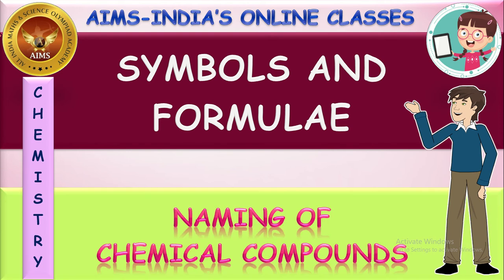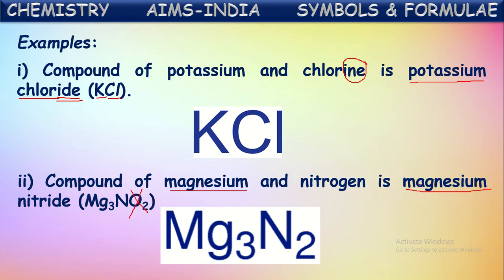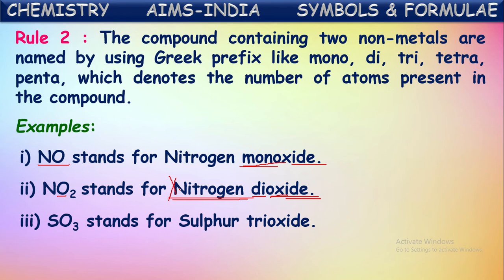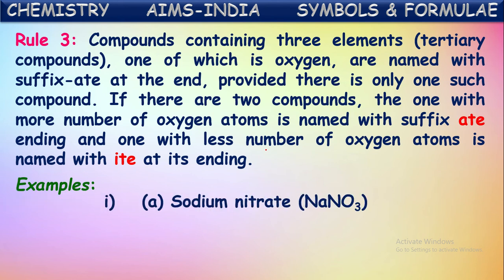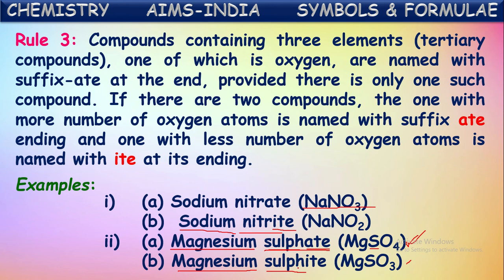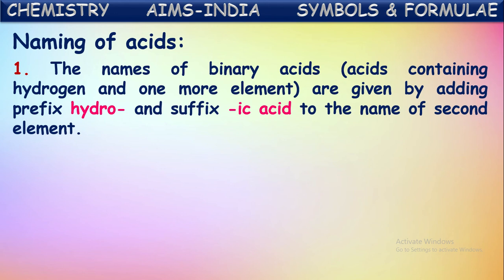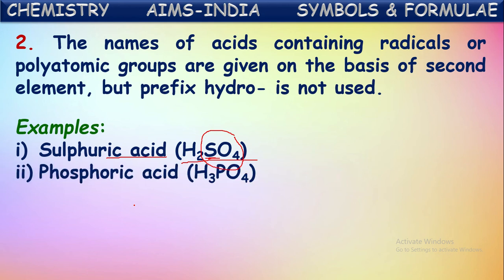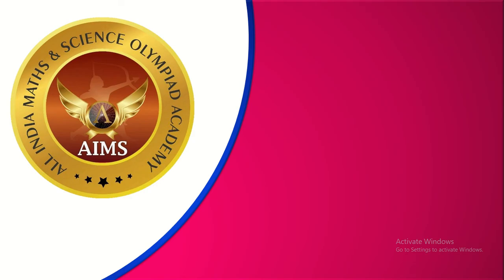6TH || SYMBOLS AND FORMULAE || PART - 05 || NAMING OF CHEMICAL COMPOUNDS || AIMS-INDIA